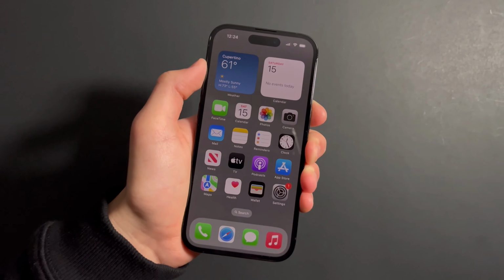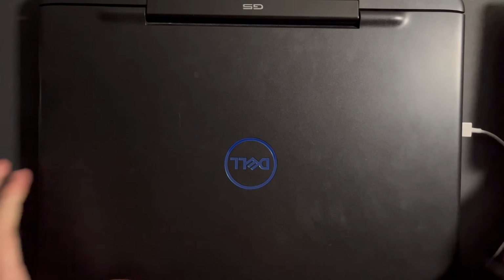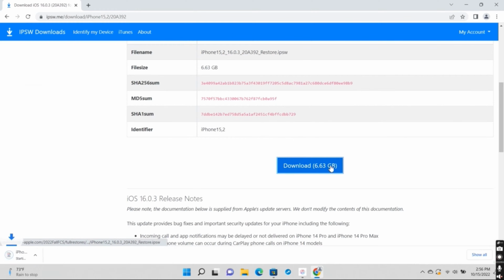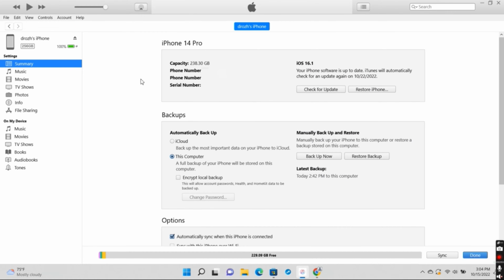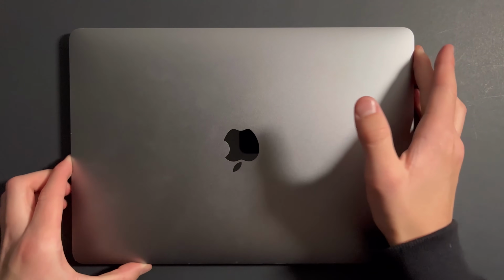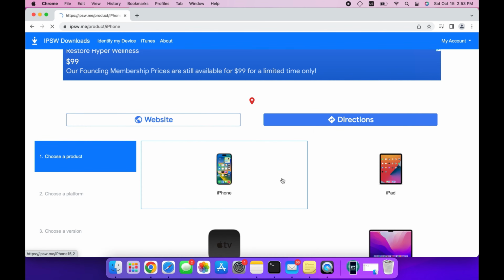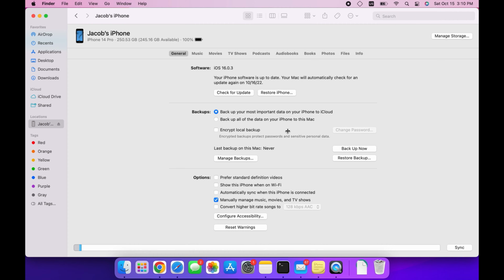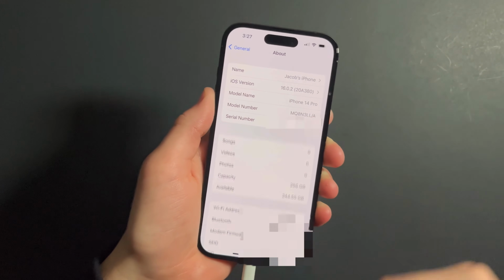How to Downgrade iOS Version!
(This website is not created or managed by Apple)

This video took me 14 hours to make, so I hope you find it useful!

Video chapters:
0:00 - Intro
0:12 - Windows Method
1:44 - Mac Method
3:08 - Outro